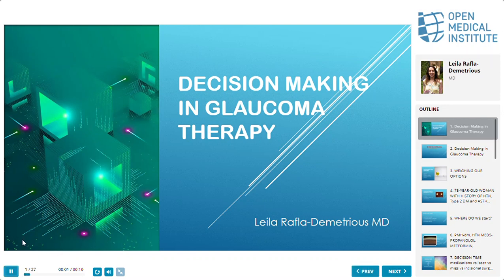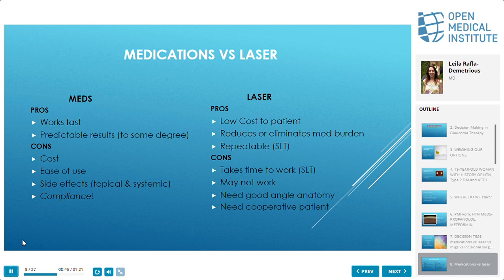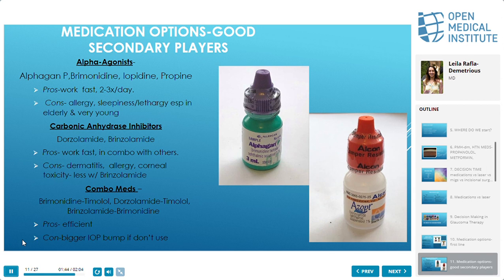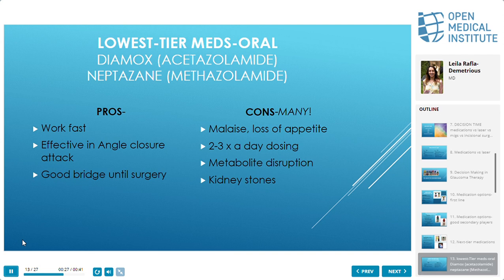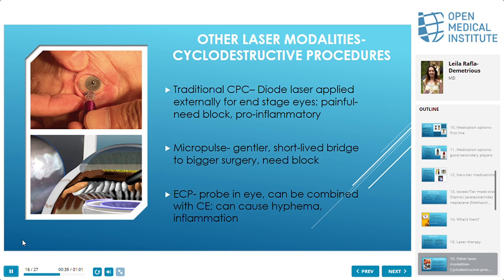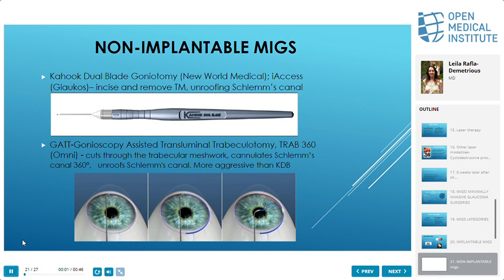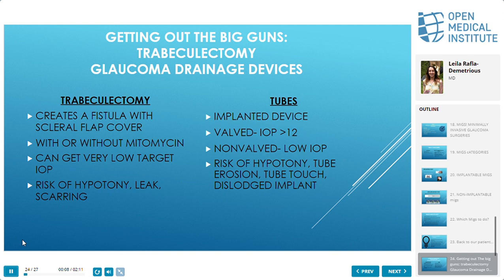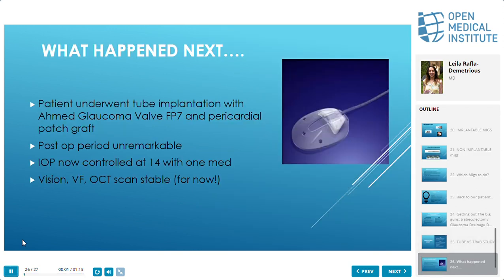3 Secondary Glaucomas